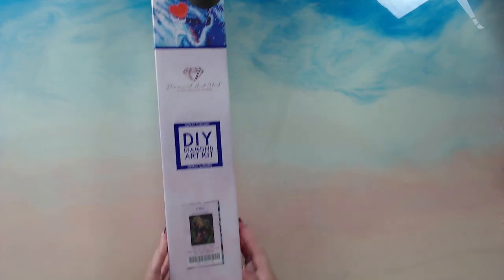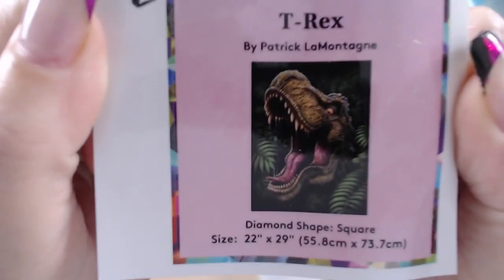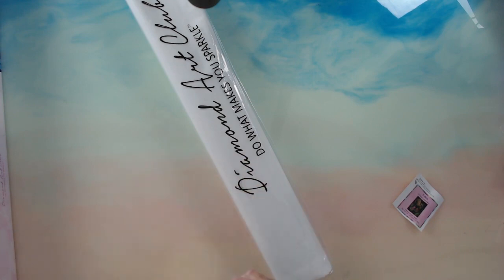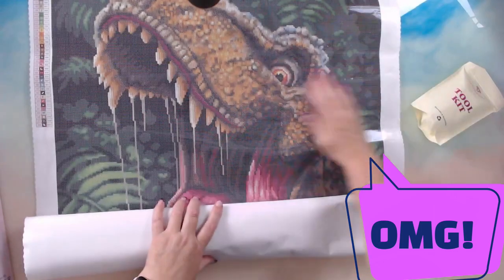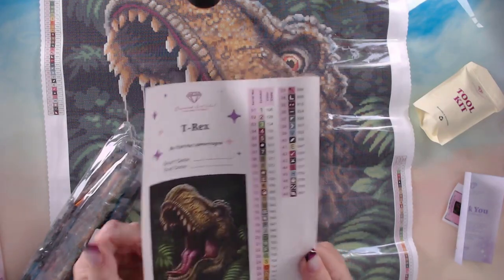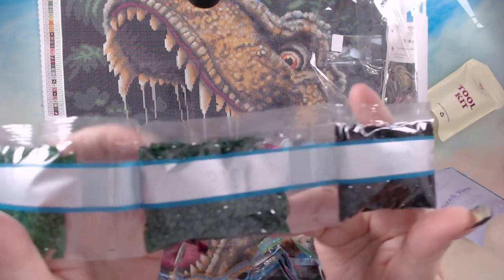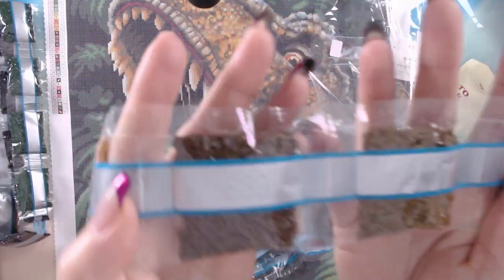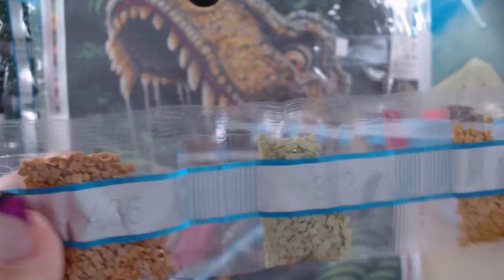006 DAC unboxing T-Rex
Lets see what I found at DAC.